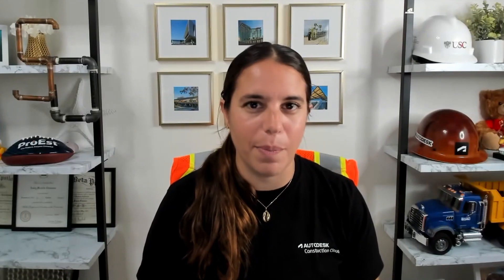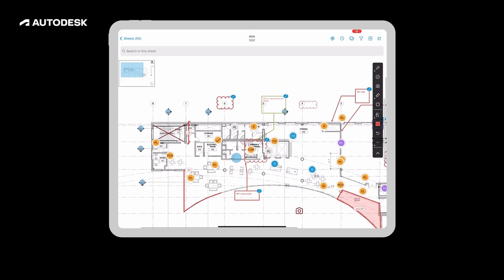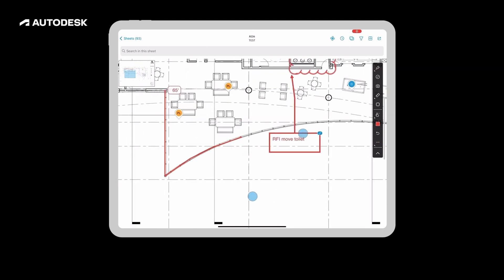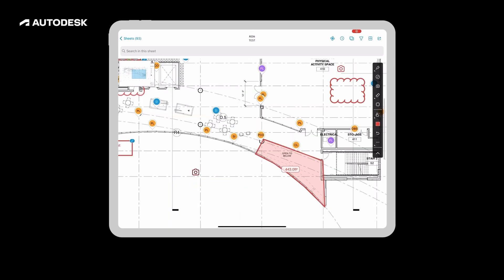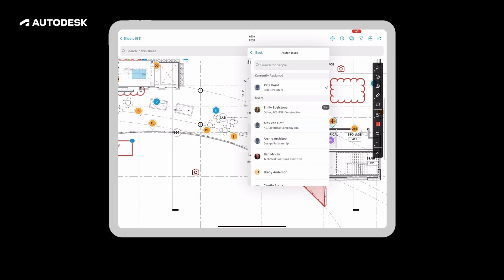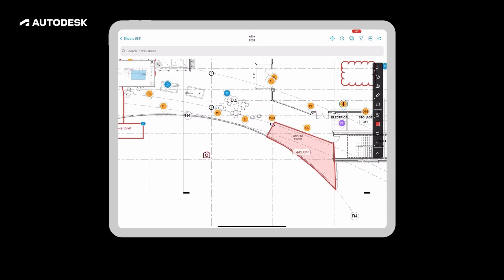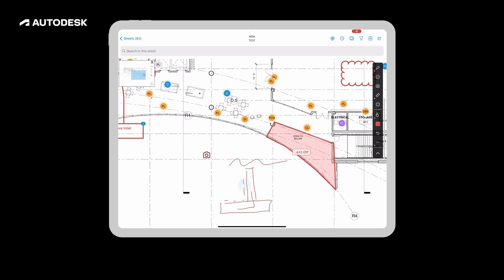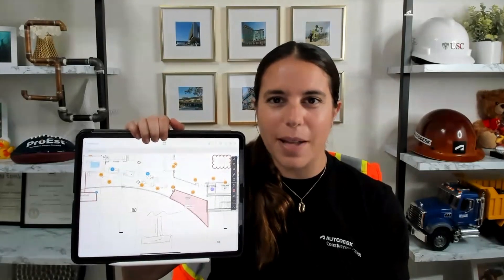Digital Markups Made Easy Apple Pencil and Autodesk Build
Struggling with touchscreen devices on the jobsite due to gloves? 🤔

In this video, Emily Edelstone, Technical Solutions Executive at Autodesk, explores how the Apple Pencil can revolutionize your construction workflows. Learn how to use the Apple Pencil with Autodesk Build's mobile app to make digital markups, create punchlists, and document your projects efficiently—all without removing your gloves!

In this episode of Digital Construction Tech Tips, we’re covering:
➡️The benefits of using Apple Pencil on the jobsite
➡️How to navigate Autodesk Build with a stylus
➡️Real-world examples of digital markups and issue tracking
➡️Tips for setting up and optimizing your Apple Pencil for construction tasks